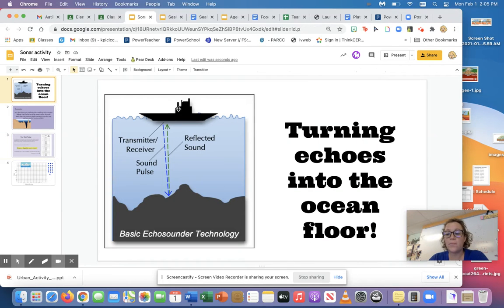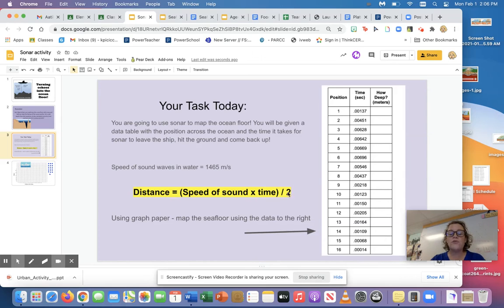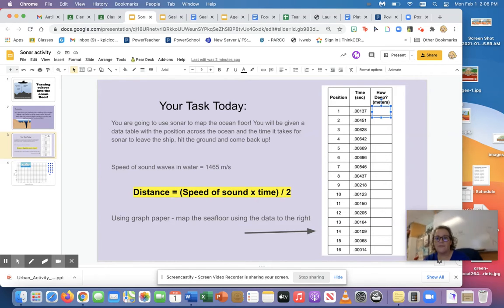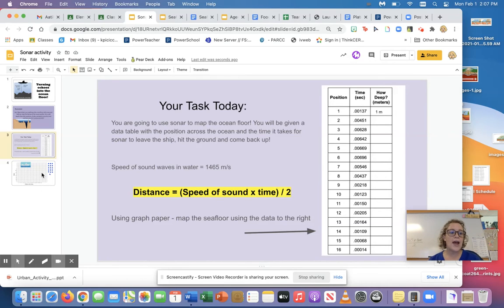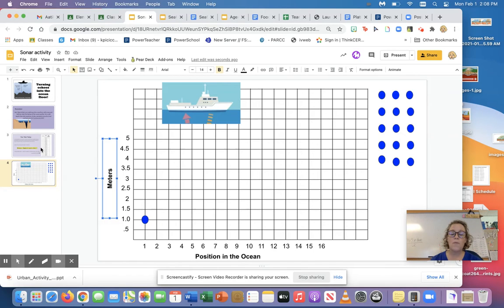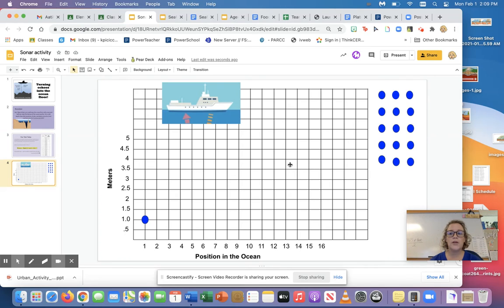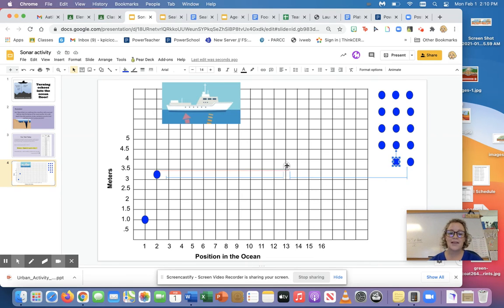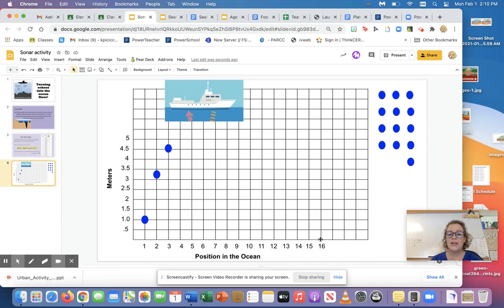How-to sonar activity